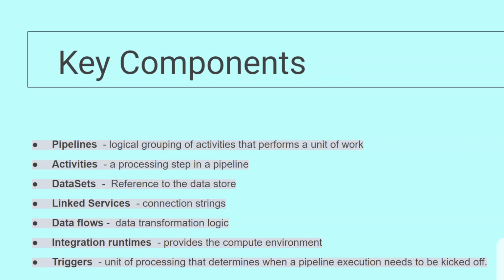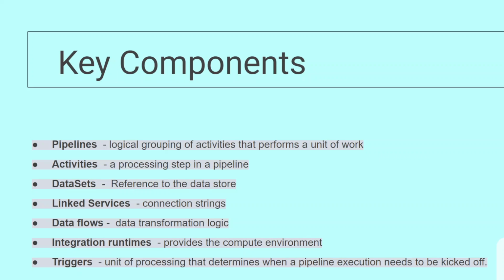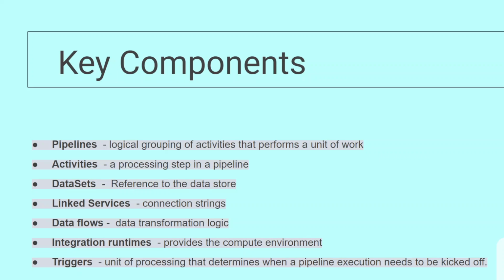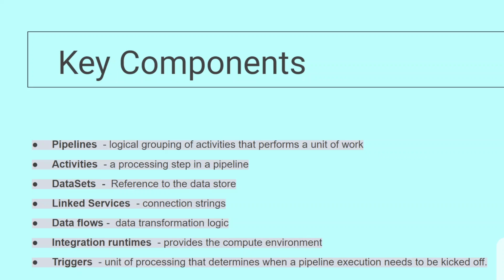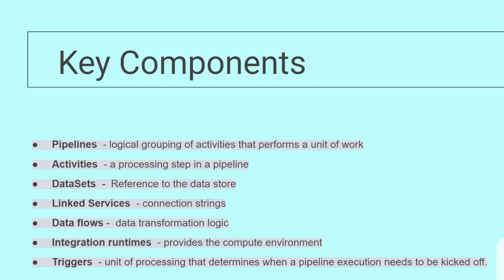1. Azure Data Factory| Introduction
Unleash the Power of Your Data with Azure Data Factory

Struggling to manage data from multiple sources?  In this video, we'll introduce you to Azure Data Factory, your one-stop shop for cloud-based data integration.

Discover how to:

Effortlessly move data between various data stores, both on-premise and in the cloud.
Simplify complex ETL processes with a user-friendly visual interface.
Automate data workflows to save time and ensure reliable data delivery.
Transform data to meet your specific needs using built-in tools or external compute services.
Whether you're a seasoned data professional or just starting out, Azure Data Factory can empower you to unlock the true potential of your data.